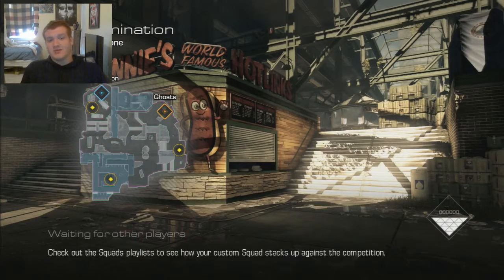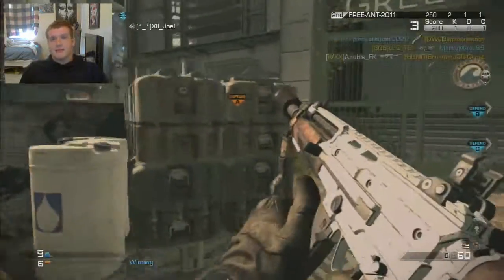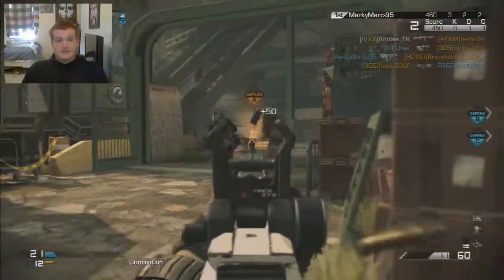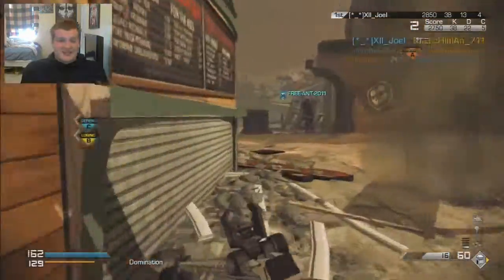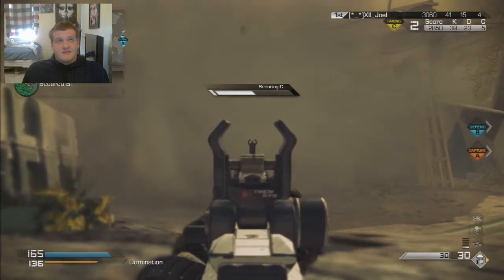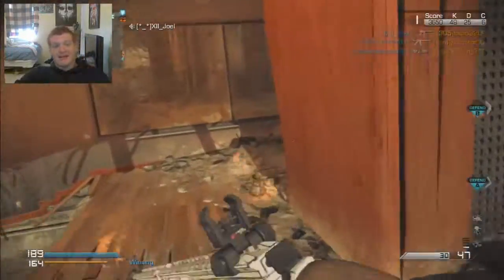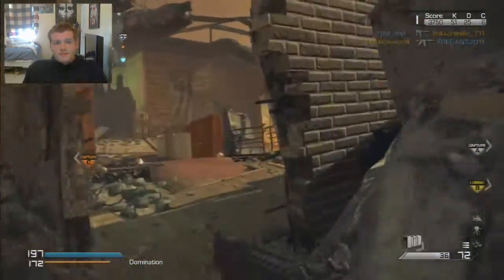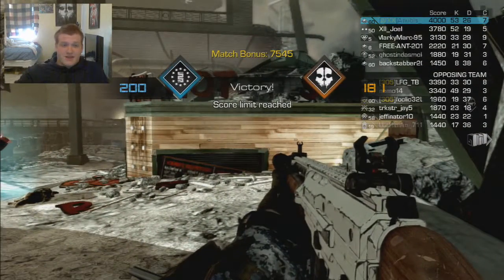PTO- What Can We Expect from the Future (Domination on Strikezone Gameplay Facecam Commentary)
First ever Video Overlay attempt hope you all enjoy the commentary and gameplay